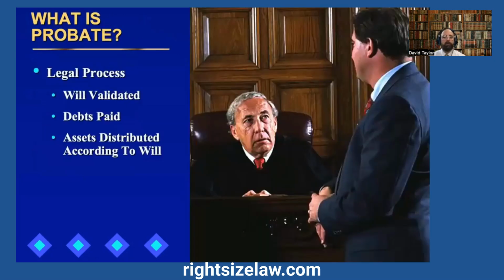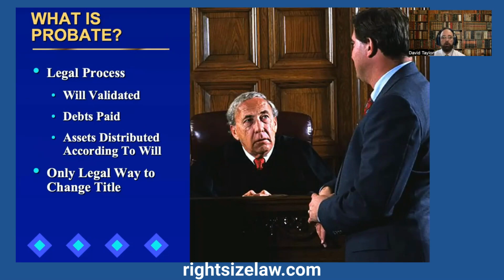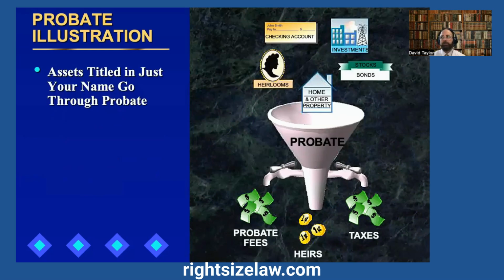Is Having a Will Enough? - Essential Guide to Elder Law and Estate Planning - Clip 03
In this video, David, an experienced elder law and estate planning attorney in DC, explains wills as another estate planning tool and the role they play in the probate process.

Introduction to Estate Planning

0:06 Discover what we learned in the first video – “What is an estate”
0:22 Review what we learned “when you do nothing” in the second video – “What is Intestacy? Doing Nothing”
0:42 What we will cover in this video.
0:47  How does a will force your loved ones into court?
0:54  What is probate?
1:05 What are the fees and expenses of probate?
1:17 How trust-based planning is better comprehensive alternative to probate.
1:23 Next estate planning tool is a will.
1:30  What is a will?
1:41 Who decides if a will is valid?
2:17 Which assets pass through probate?
2:43 An example – what happens if no other person is on the title of the account and the account has no no designated pay-on-death beneficiary?
2:55 An example  - what is joint ownership?
3:16 What are the steps in probate?
4:04 How can the probate process be illustrated?

Key Takeaways:

- Wills are only an expression of your wishes
- Probate courts decide the validity of a will and resolve any ambiguities.
- The probate process is necessary to validate the will, pay debts and taxes, and distribute remaining assets according to the will.
- Only assets left solely in your name at the time of death, without any other owner or designation, are subject to probate.
- Jointly owned accounts do not go through probate when one owner dies.
- Having only a will can force your loved ones into court.
- Trust-based planning can avoid probate and keep your loved ones out of court, providing a more comprehensive estate planning solution.

Timestamps:

0:00 Welcome to the third video in our guide to elder law and estate planning.
0:03 I'm David, an elder law and estate planning attorney in DC.
0:06 In our first video, what is an estate?
0:07 Explained estate components, importance of planning, and examples of planning ahead.
0:22 In the second video, what is intestacy doing nothing?
0:24 Consequences of no estate plan and relying on intestacy law.
0:28 Discussed estate planning tools and outcomes of intestacy, emphasizing proactive planning.
0:42 In this video, we explore wills as an estate planning tool and their role in probate.

0:47 Challenges of having only a will and its impact on loved ones.
0:54 Concept of a will, probate assets, and probate steps: validating the will, paying debts and taxes, distributing remaining assets.
1:05 Highlighting probate fees and taxes, and advocating for trust-based planning to avoid probate.
1:17 Understanding that a will is not a comprehensive solution compared to a trust-based plan.
1:23 Next example: a will.
1:25 Most people know what a will is.
1:28 We've all seen it on television.
1:30 A will expresses your wishes after you die.
1:36 It expresses, but doesn't control.
1:39 Probate courts decide the validity of the will.
1:41 If the court finds it invalid, the will has no effect.
1:47 Courts resolve ambiguities in the will.
2:13 Probate only controls assets that pass through probate.
2:17 Assets subject to probate are those left in your name without any other owner or designation.
2:43 Example: if you die with a bank account in your name only, it must be probated.
2:55 If the account is jointly owned, it does not go through probate.
3:00 You die.
3:01 Jointly owned accounts do not go through probate.
3:04 Probate is needed when the deceased is the sole owner of the property.
3:11 What is probate?
3:13 Probate is a legal process.
3:16 It validates the will, pays debts and taxes, and distributes remaining assets.
3:27 Probate changes the title of assets after death.
3:33 If you want property to go to your children, it must be probated if no other planning is done.
4:00 Illustration of estate going through probate.
4:04 Probate fees and taxes reduce the estate's value before heirs receive anything.